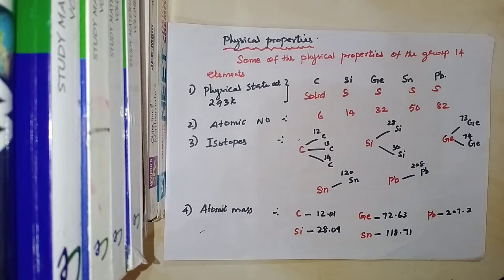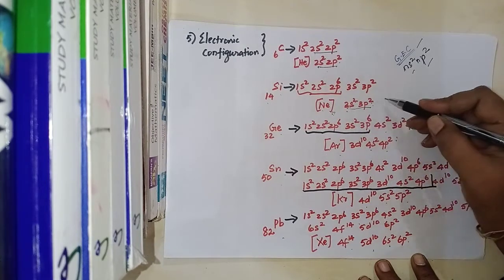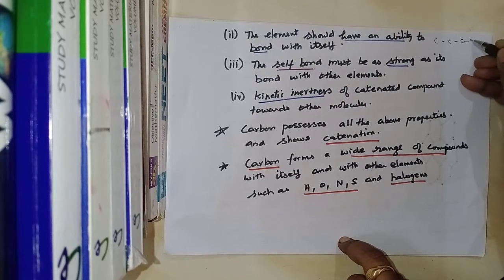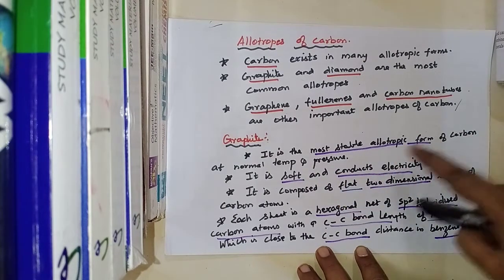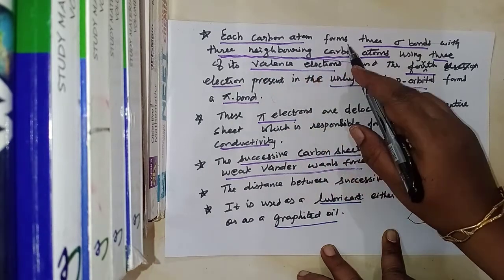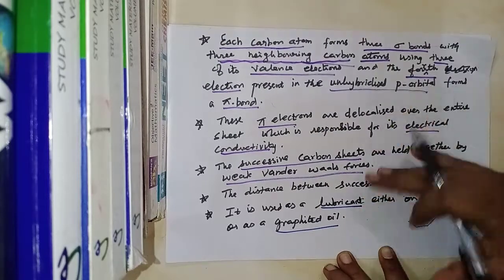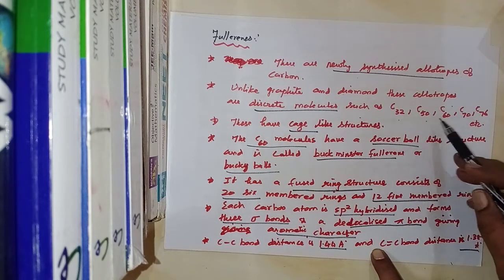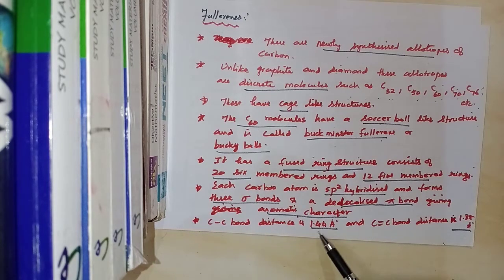p Block Elements Group 14 Isotopes to Fullerenes